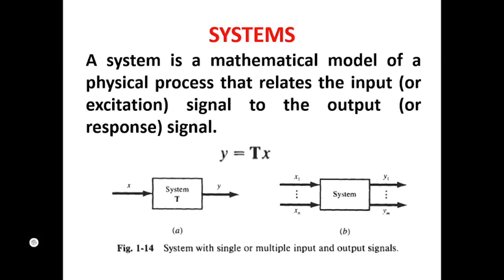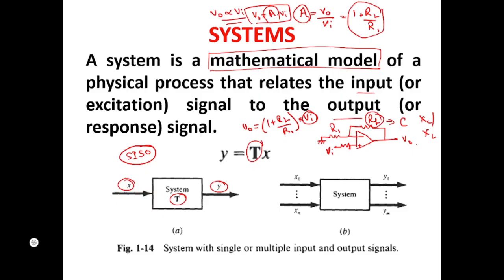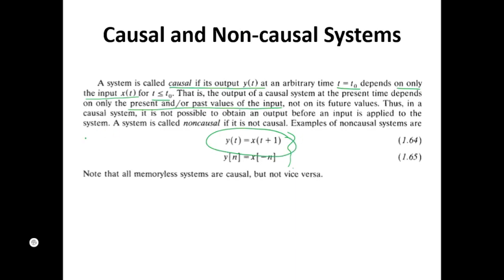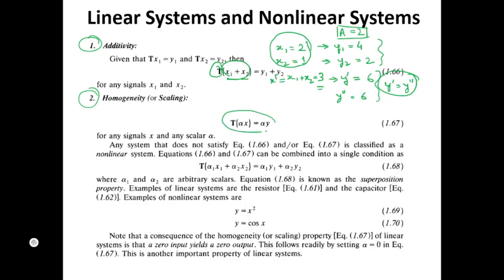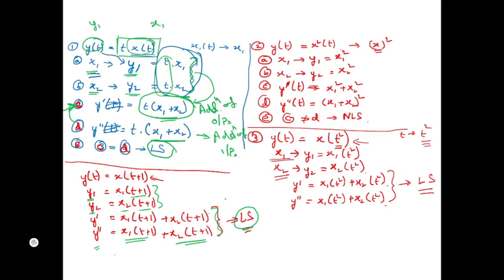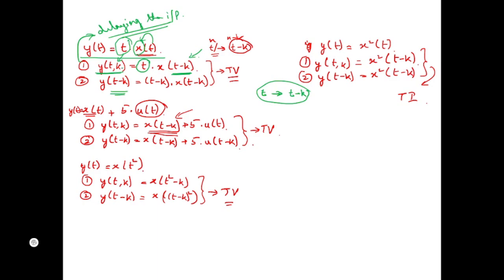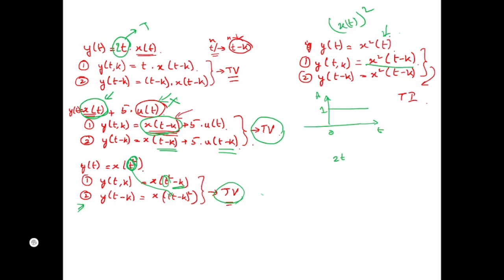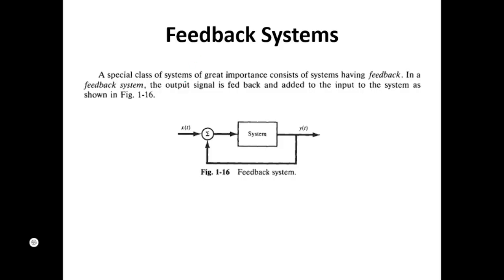Lecture 3 | Systems: Classification & Properties | Biomedical Signal Processing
Welcome back!
This video continues our BSP lecture series, and in this session, we will study about "systems".
What you’ll learn in this lecture:
 Definition of a system in signal processing
 Continuous-time vs Discrete-time systems
 Memoryless vs Memory systems
 Causal vs Non-causal systems
 Linear vs Nonlinear systems
 Time-invariant vs Time-variant systems
 Stable systems and Feedback systems
 Real-life biomedical and engineering examples